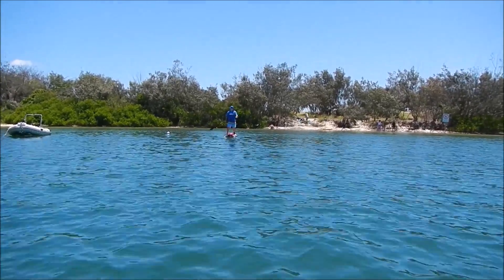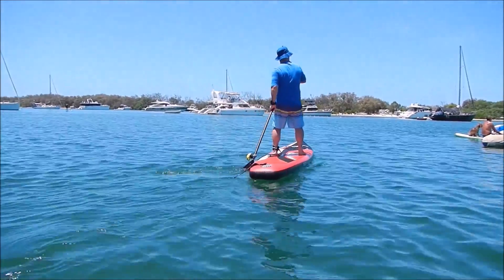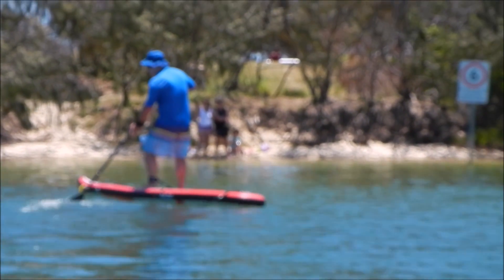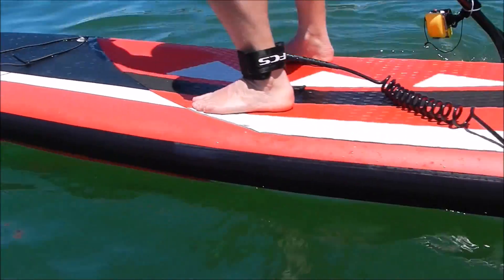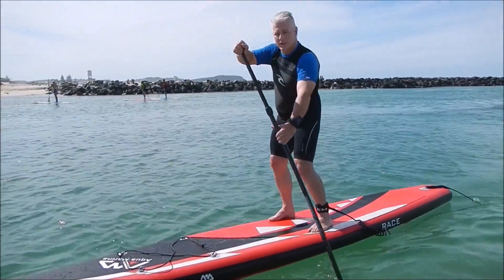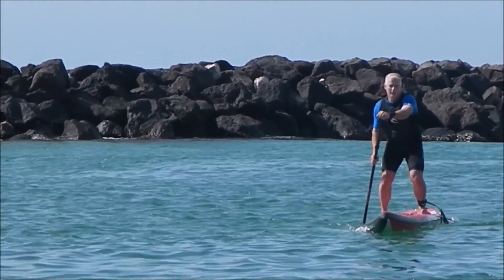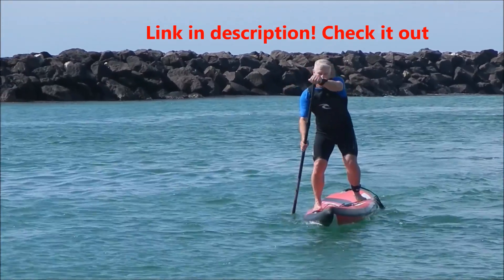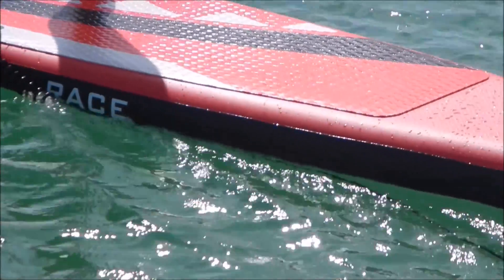Aqua Marina Race Flat Water Review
Flat Water Review of the AquaMarina race paddle. Check out this board and more at our website watercooledsup.com.au. We have cheapest prices for the best quality.